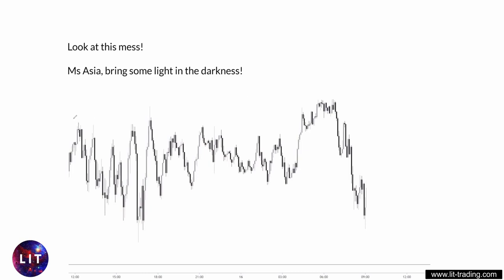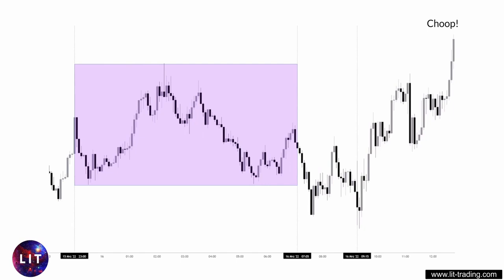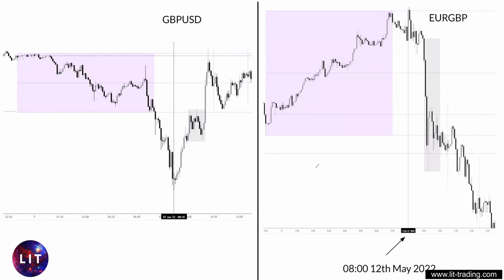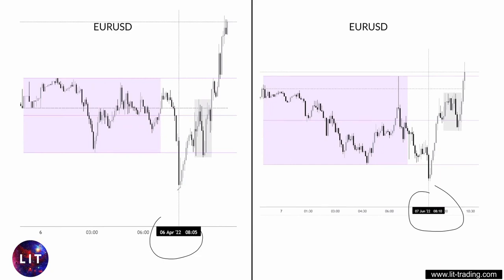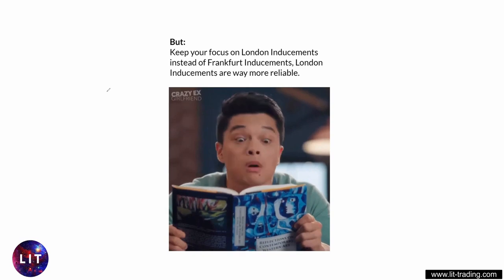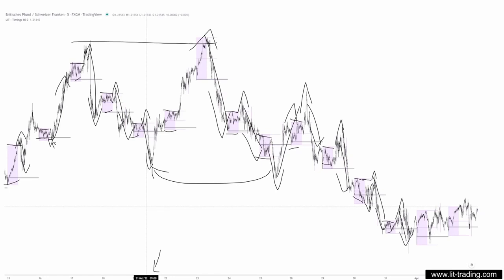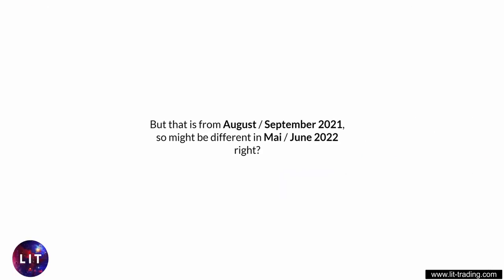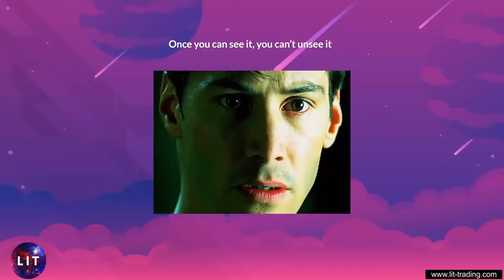5 5 Timeless Method REIM FX DIA 5